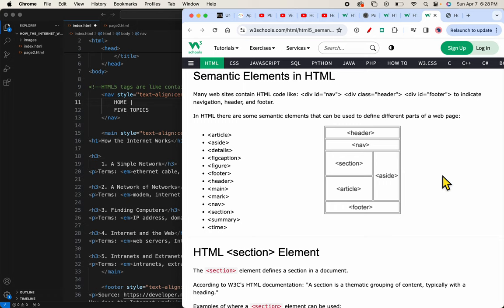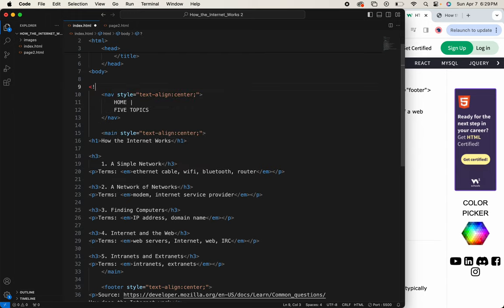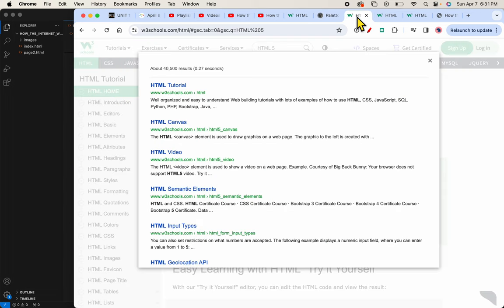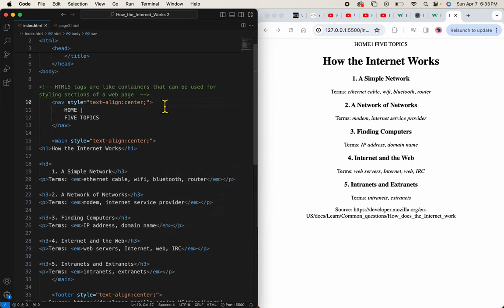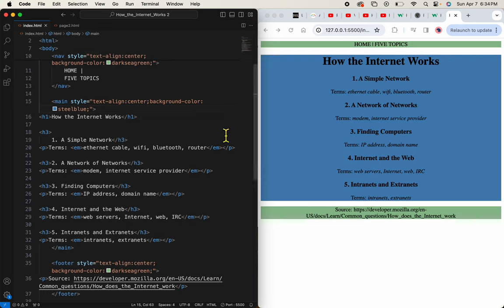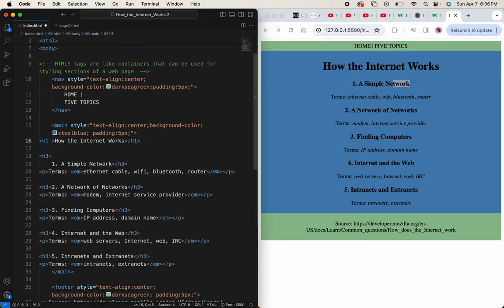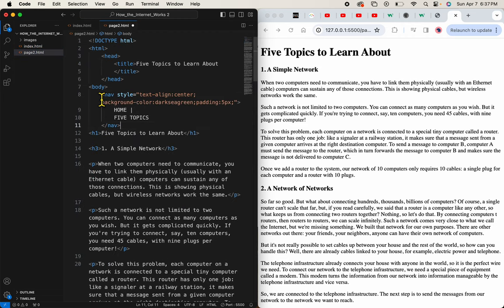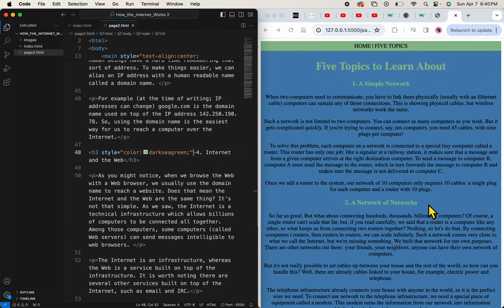How the Internet Works (e) Adding colors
Southern Maine Community College, Communications & New Media Studies, CNMS 165.  How the Internet Works - Part e: Adding colors